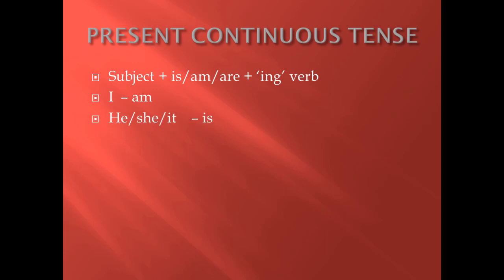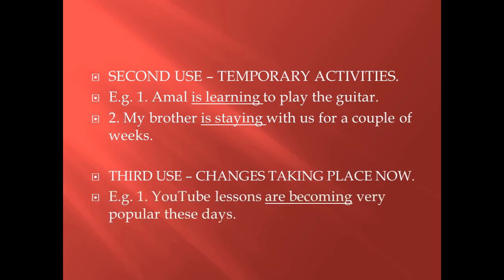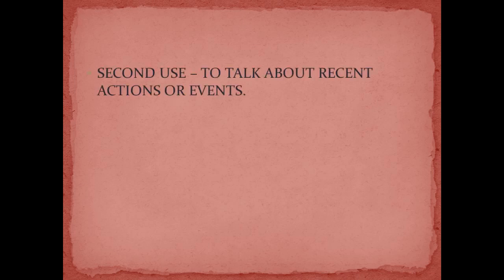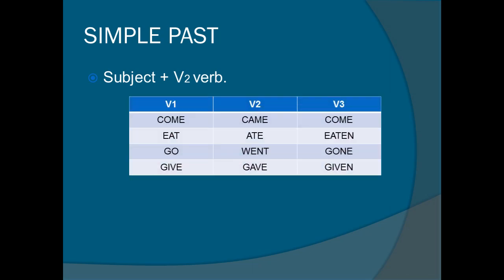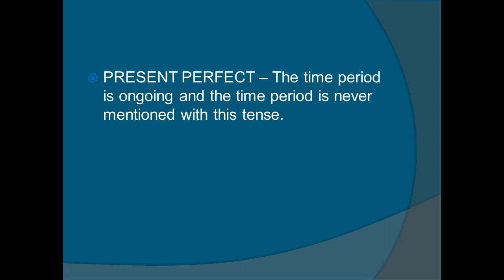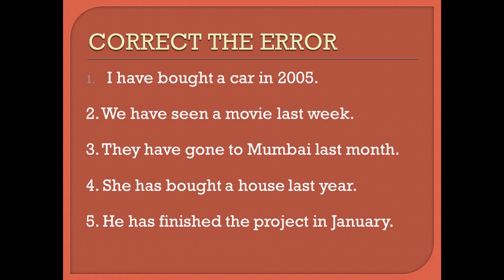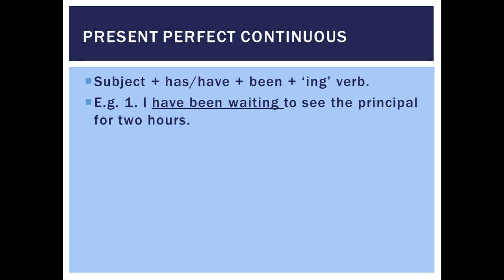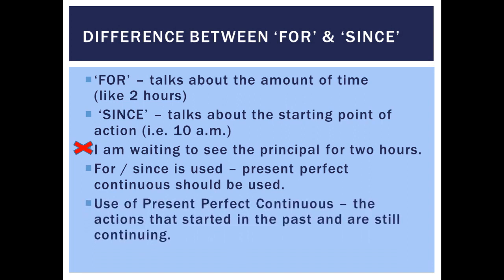EPISODE 3| TENSES| SITUATIONAL USE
An easy approach to everyday communication. Use of Present continuous, present perfect, simple past, present perfect continuous. An easy way to learn the tenses.